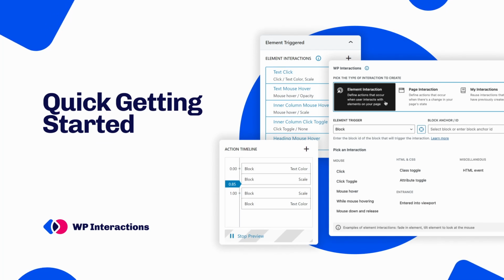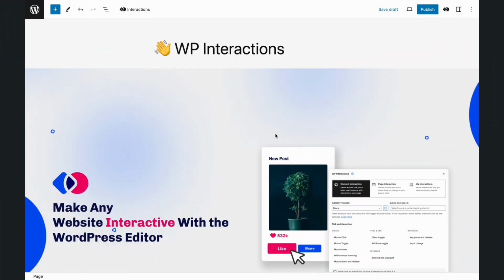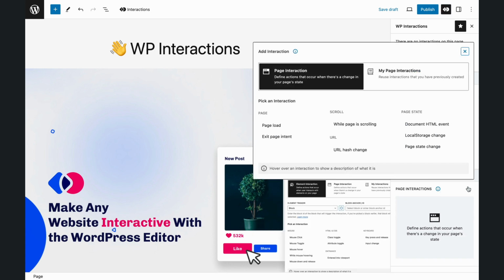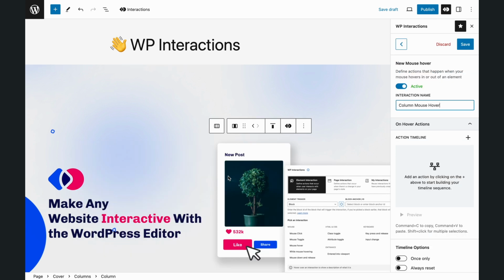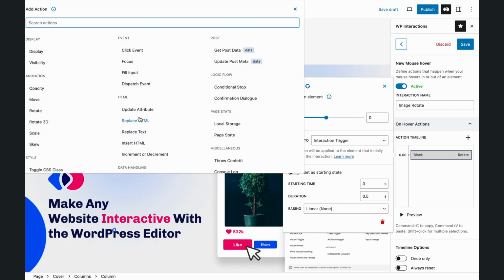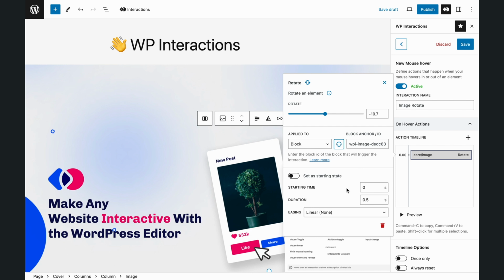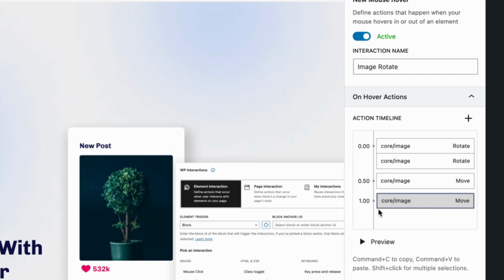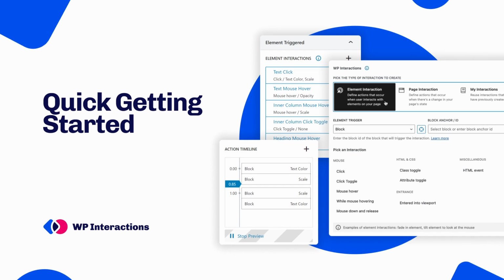Getting Started with WP Interactions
Take a moment and check out this tour of the key features and UI of WP Interactions. 🤩